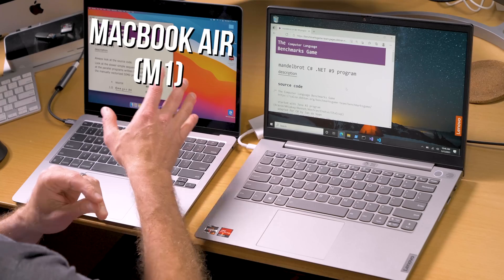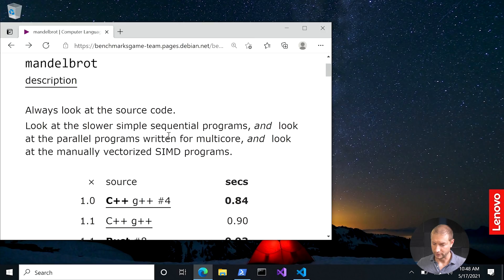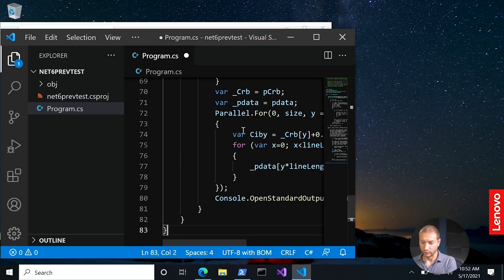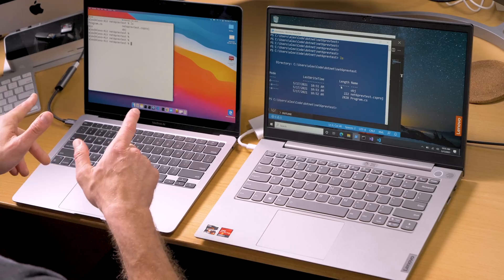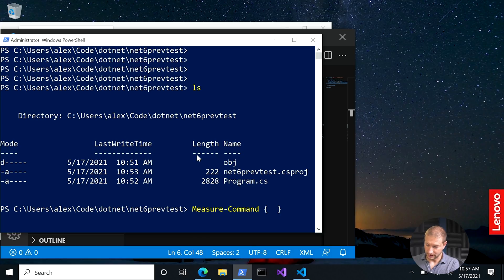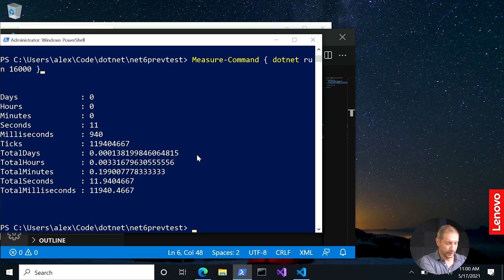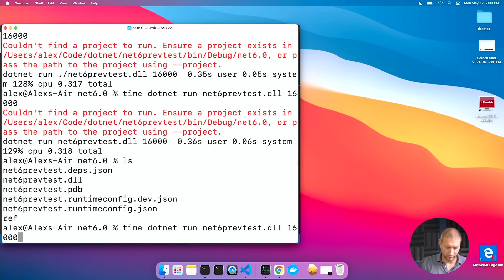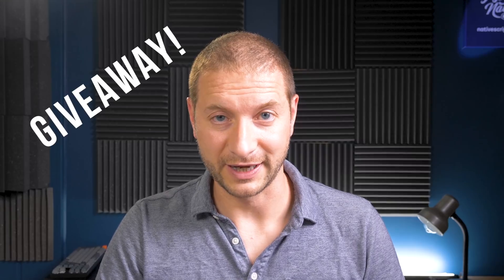M1 MacBook vs Ryzen 7 Lenovo .NET 6 Test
Apple M1 MacBook vs Ryzen 7 Lenovo in a C# implementation of the Mandlebrot algorithm. Machine specs are MacBook Air M1 512GB SS, 16GB RAM vs Lenovo ThinkBook 14 G2 Ryzen 7 4700U 512GB SSD, 16GB RAM

🏫 FREE COURSES